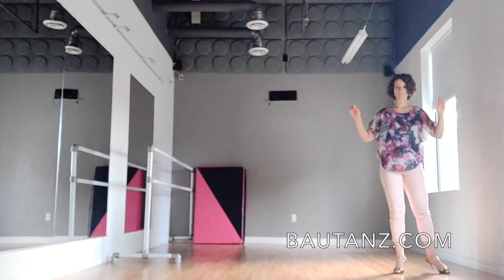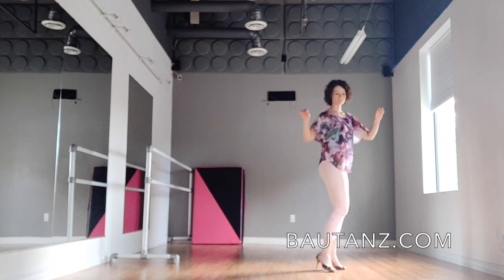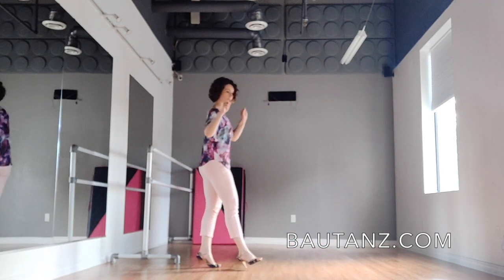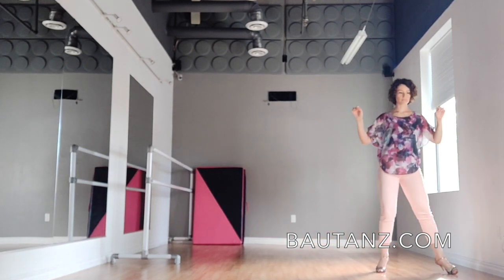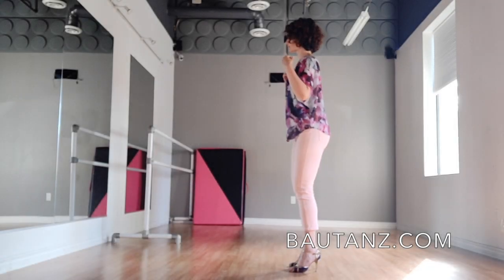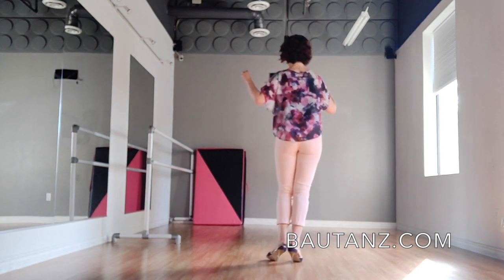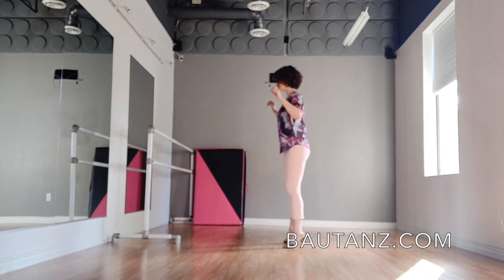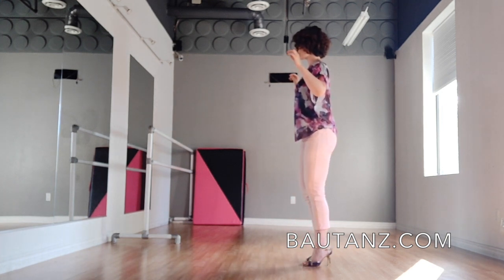Vals..! Musicality and Technique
Giros are just the perfect match for Vals; their rhythm matches beautifully the Vals plus they are challenging enough to give us a subtle nudge towards technique.
I personally had an amazing time making the video, and I hope you will enjoy it too!